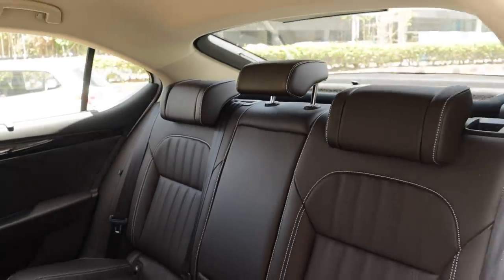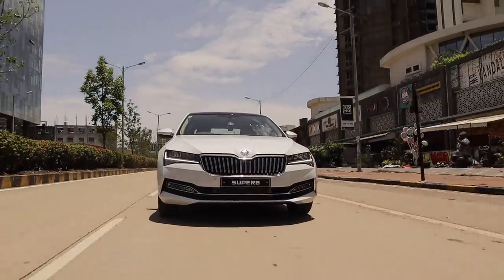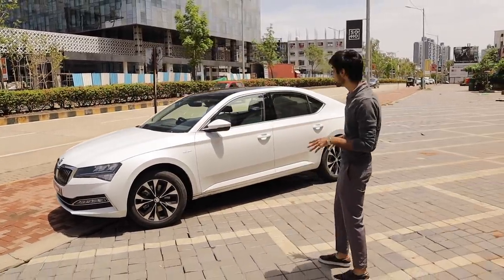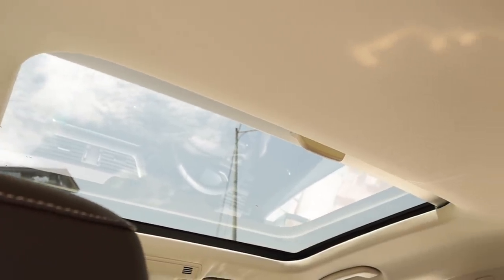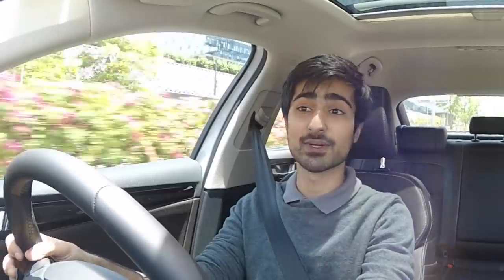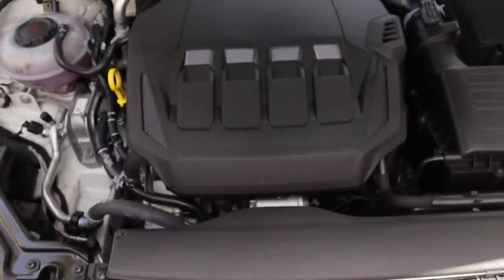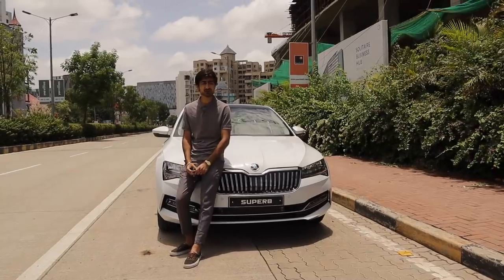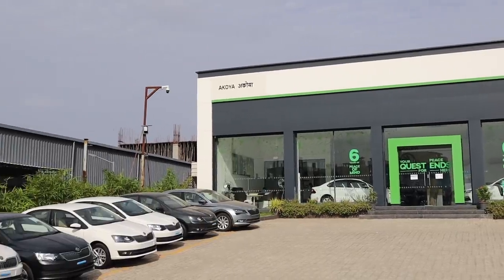2020 Skoda Superb 2.0 TSI Review: Flagship Luxury at an Affordable Price | UpShift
The Skoda Superb has been highly praised in India for its spot on price point along with the luxury of a flagship car. The new 2020 Skoda Superb L&K with the 2.0 TSI engine just took the bar up a notch. The whole car got a minor facelift in terms of looks but the new engine and gearbox has elevated the luxurious experience even more. With the same basic internals as the new Octavia VRS 245, the new Skoda Superb 2. 0 TSI is one heck of deal with its punchy engine and amazing ride quality. You now get two variants of the Skoda Superb i.e. the Skoda Superb L&K and the Skoda Superb Sportline. Watch the video to find out more!